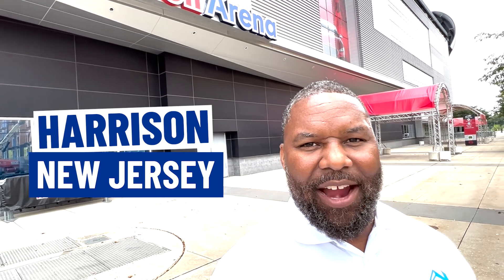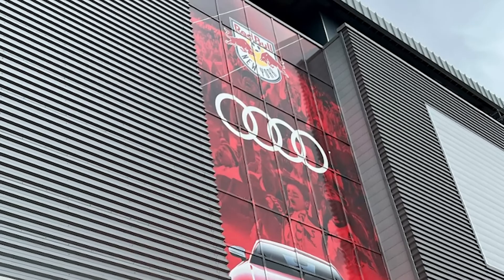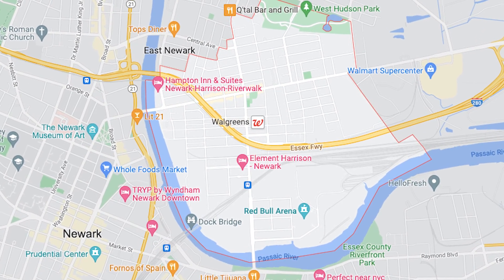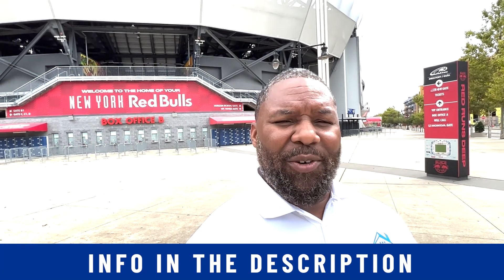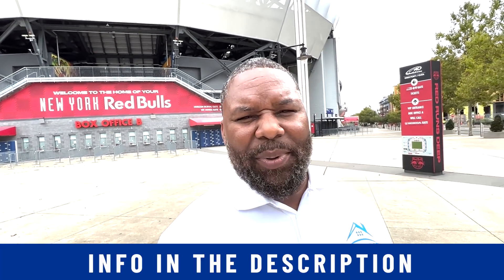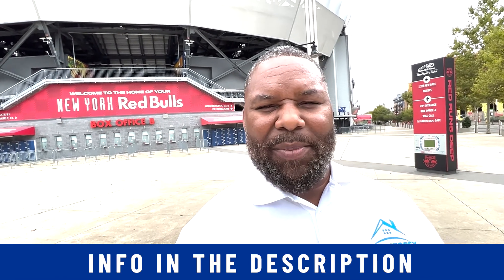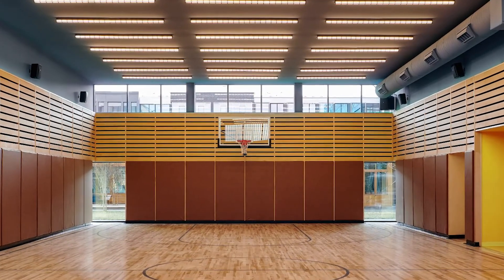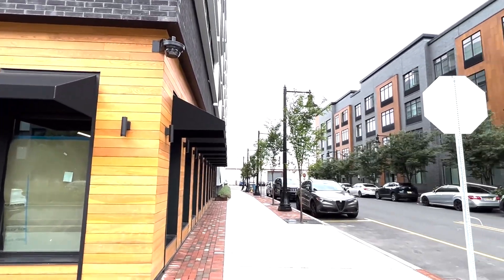Best Rentals in Harrison New Jersey in 2022 | Moving to Harrison New Jersey | New Jersey Living | NJ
Are you thinking about moving to Harrison New Jersey? Let’s explore Harrison New Jersey today!
Harrison New Jersey is a great place to live. The people are friendly and there are plenty of things to do in the area. There are also a number of good schools in Harrison New Jersey, so it's a great place to raise a family. If you're thinking of moving to Harrison New Jersey, here are a few things you should know.
Harrison is a town in Hudson County, New Jersey, United States. Harrison New Jersey was incorporated as a town on April 11, 1869, from portions of Harrison Township and Kearny. The town is named for 9th Governor of New Jersey and Founding Father Richard Stockton. As of the 2010 United States Census, Harrison's population was 13,620.
Harrison New Jersey is a diverse town, with a large Hispanic population. Harrison New Jersey has a number of businesses and cultural institutions that cater to the Hispanic community. Harrison New Jersey is also home to a number of artists and musicians, and there are a number of art galleries and music venues in Harrison New Jersey.
If you're thinking of moving to Harrison, New Jersey, you'll find it to be a welcoming and vibrant community. There are plenty of things to do and see in Harrison New Jersey, and it's a great place to raise a family. Harrison New Jersey is a town that has something for everyone.
I’d love to help you make a smooth move to Harrison New Jersey!

If you are a first time visitor to this channel, and you would like to know learn about the neighborhoods, towns, food, entertainment, and general pros and cons of living in New Jersey, then subscribe ▶ and click the bell 🛎  for notifications so you can be the first to know about current market updates in New Jersey.

I receive routine calls and emails from people just like you, looking to either buy or sell a home in New Jersey and I am passionate about providing valuable insights and guidance on how to navigate that journey! So whether you need to move in a few weeks or several months away, give me a call 📞., text 📱 , or send me an email 📩  so that I can assist you with facilitating a seamless transition.

**Most statistics and data mentioned are sourced from the following websites and not based on my personal opinions:

Corey Jones New Jersey Real Estate Agent